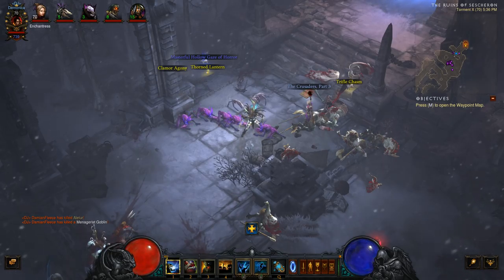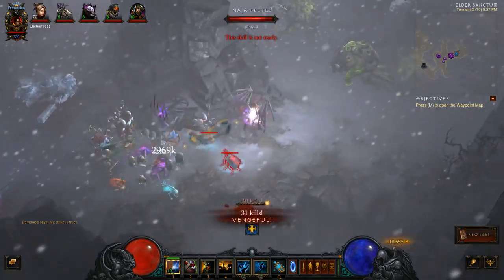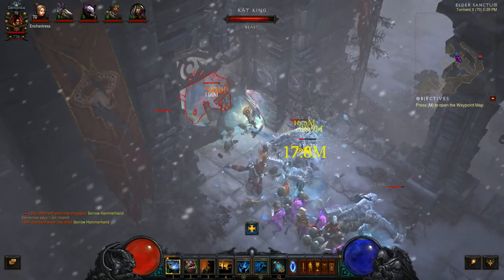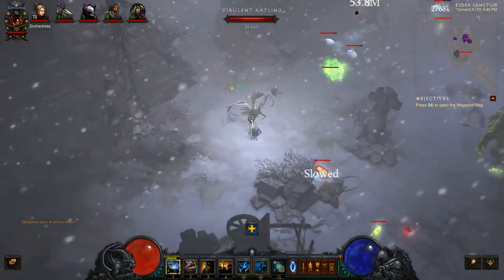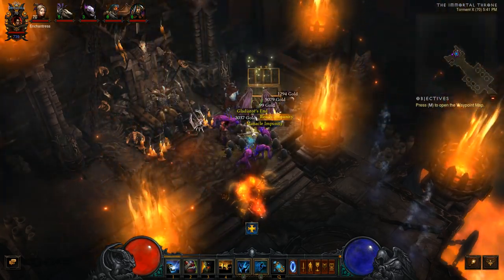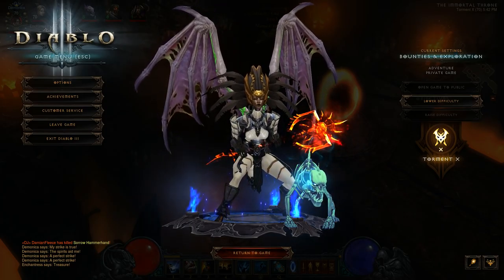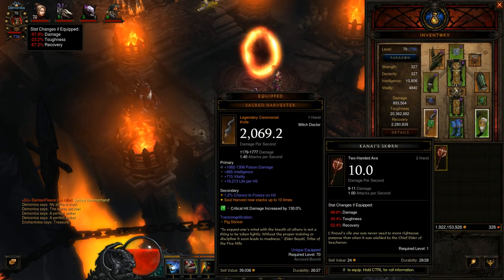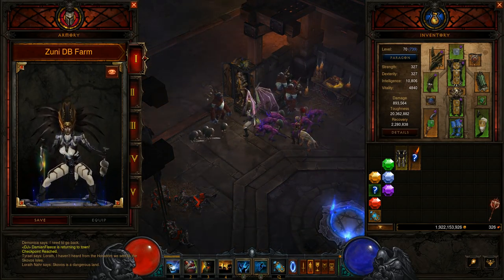Diablo 3 Kanai's Skorn Transmog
Fleece takes his lovely Witch Doctor out to the Ruins to find Kanai's Skorn Transmog.  The last week of March is a 100 percent chance to get the Axe.